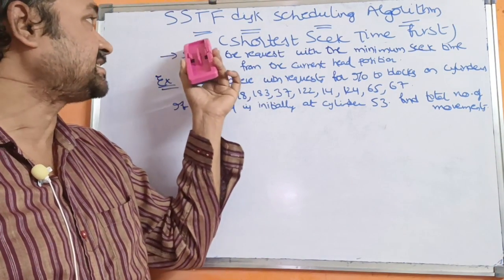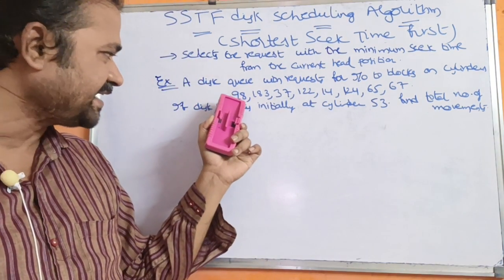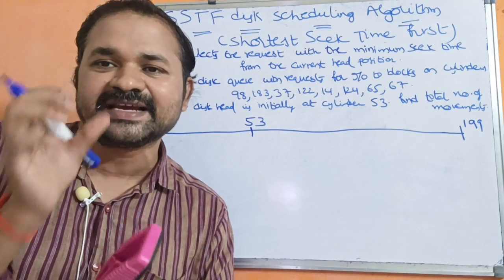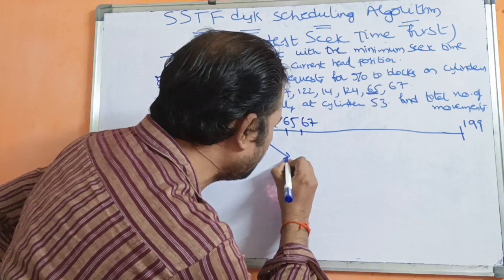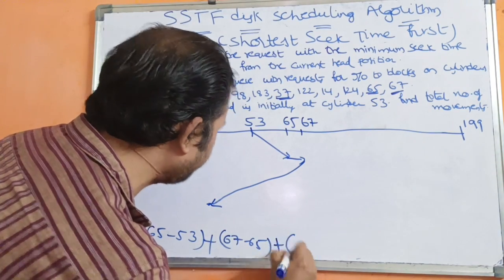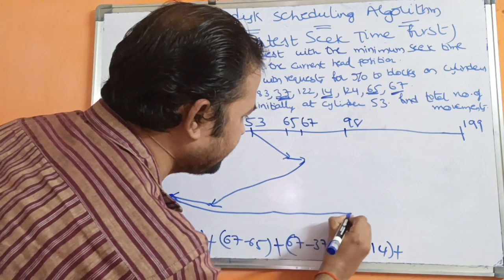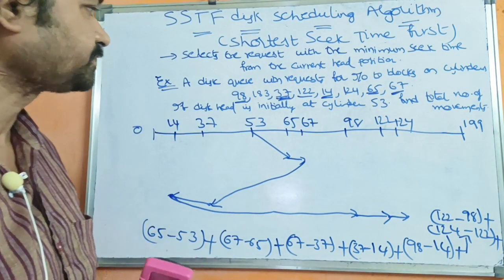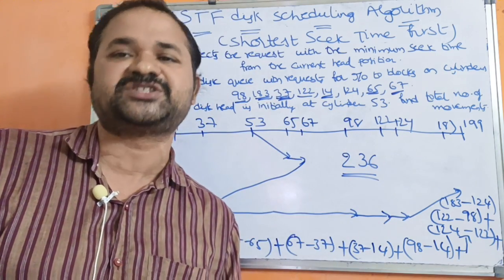SSTF Disk Scheduling Algorithm || Operating System | OS